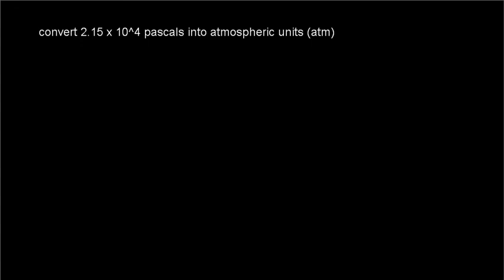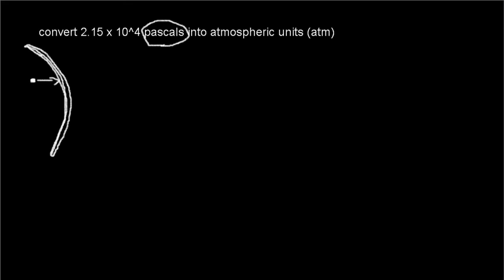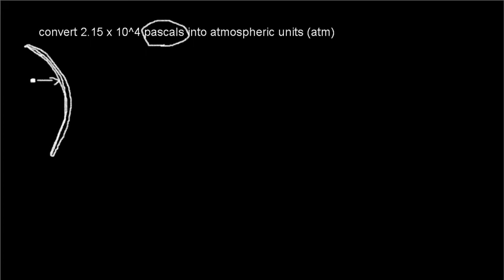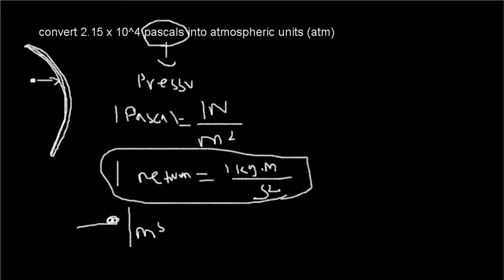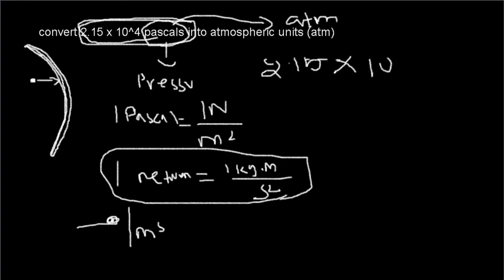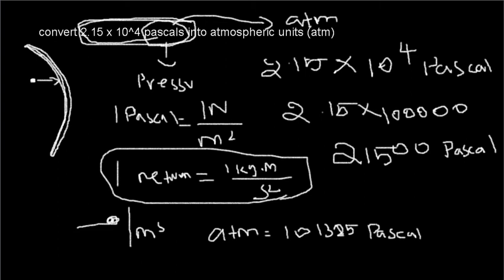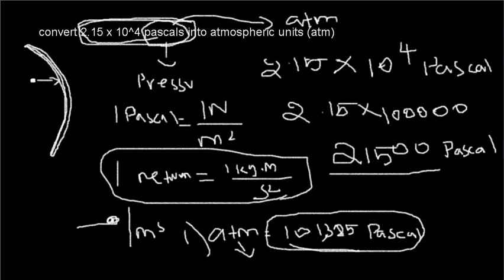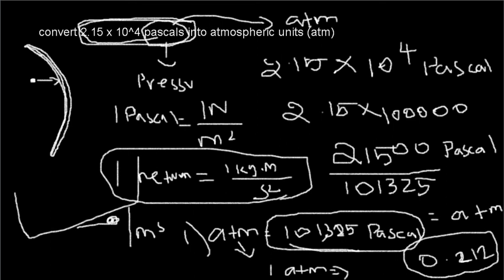How to understand atmospheric pressure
Simple way to understand pressure and pascal unit